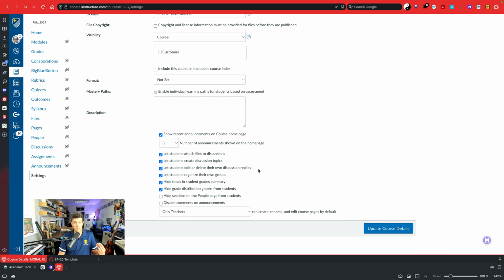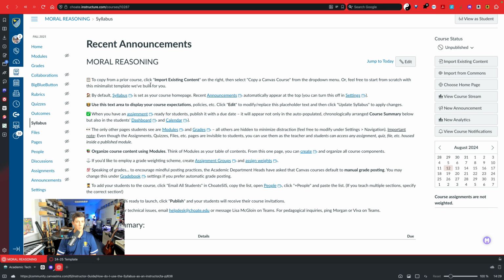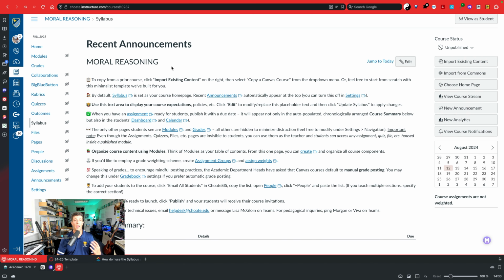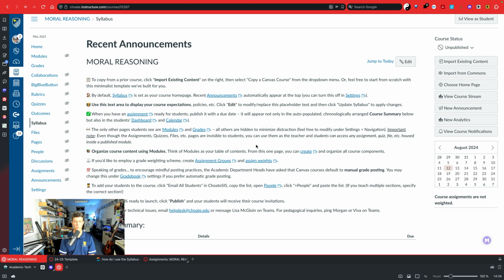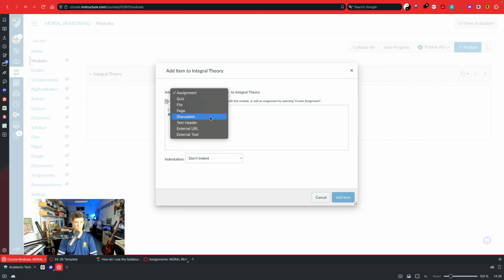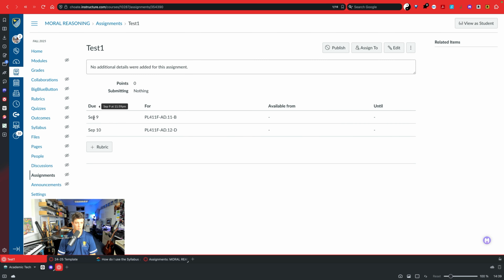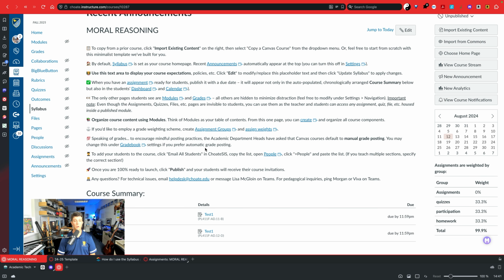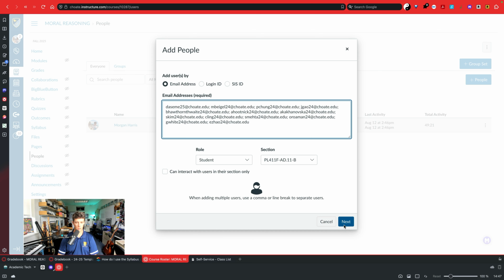Getting Started with Canvas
00:00 Intro
00:55 Copying a prior course
02:54 Homepage & syllabus
05:29 Posting assignments
06:05 Navigation
06:59 Modules
08:32 Assignments for multi-section courses
09:16 Assignment groups & grade weighting
10:42 Gradebook
11:47 Inviting students and publishing your course